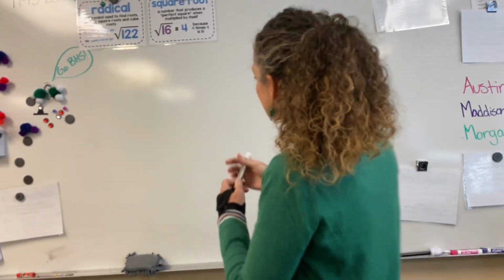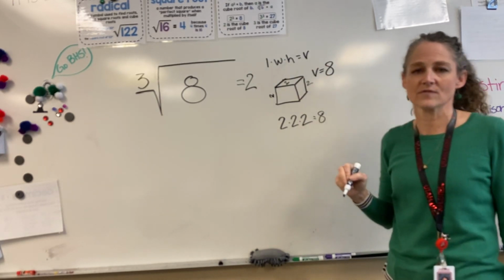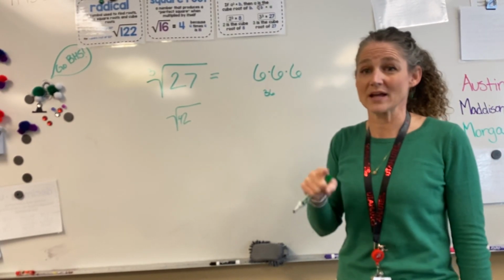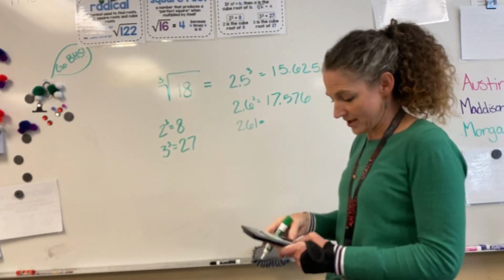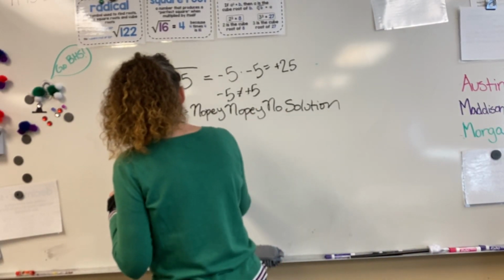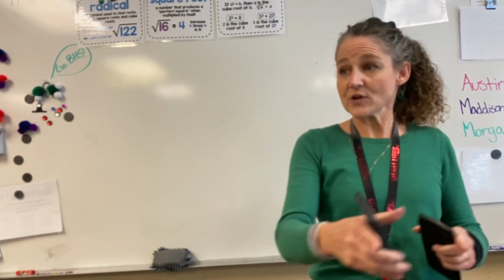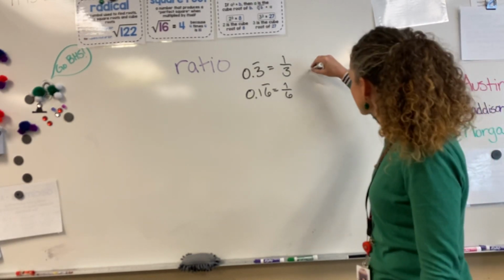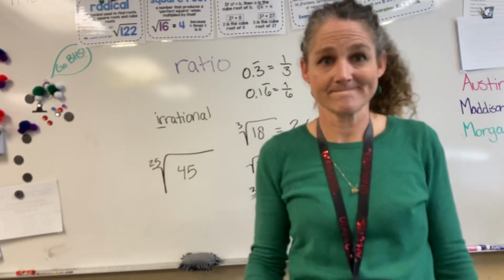Fun with cube roots